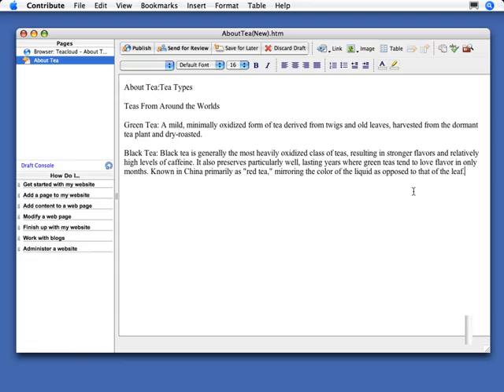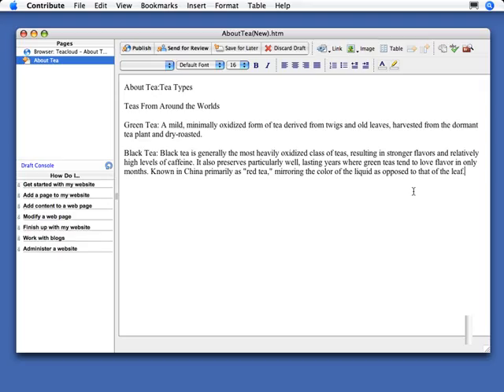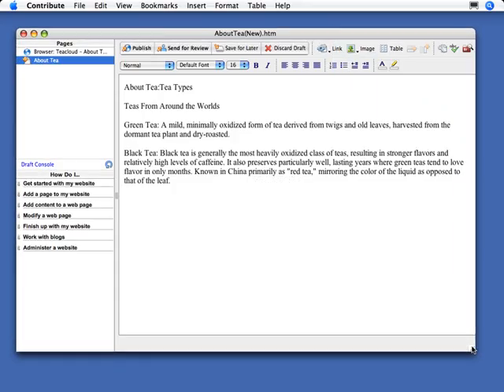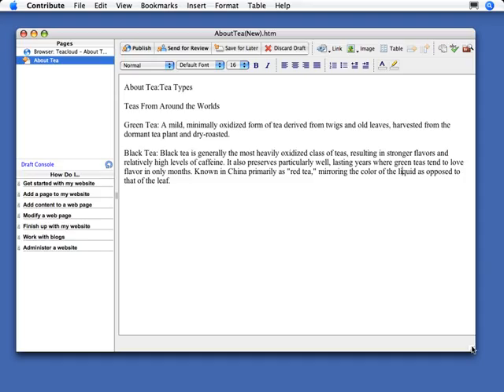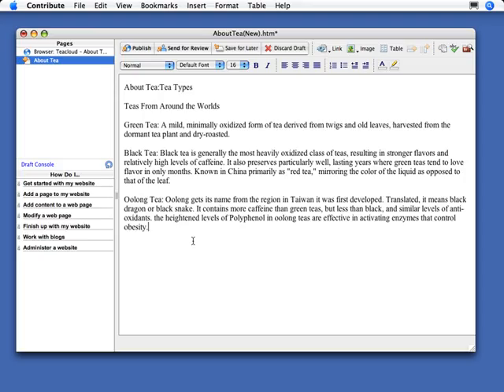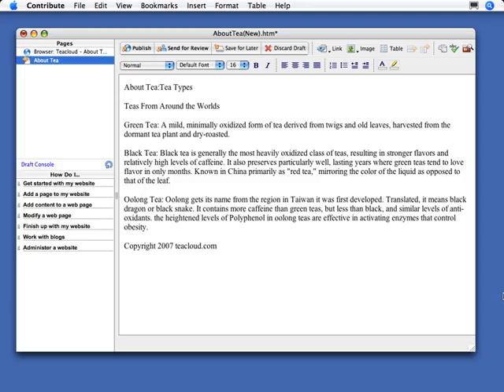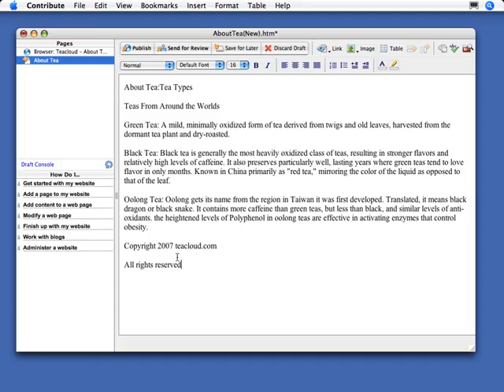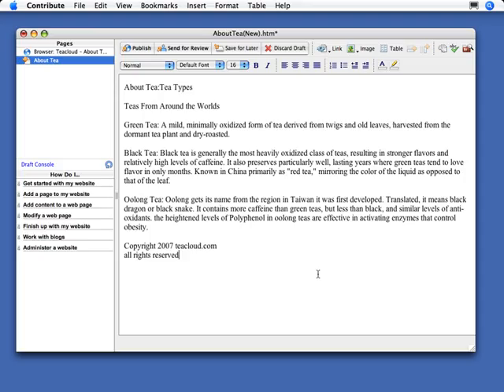ADOBE CONTRIBUTE CS3 inserting text 33/80